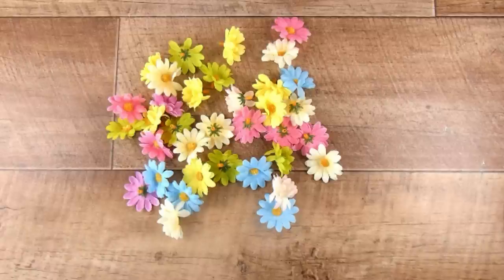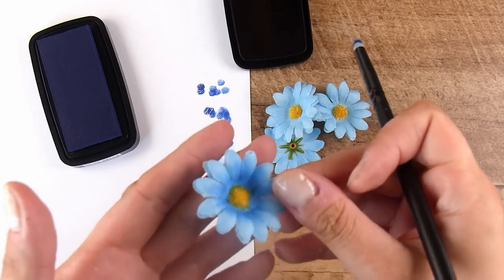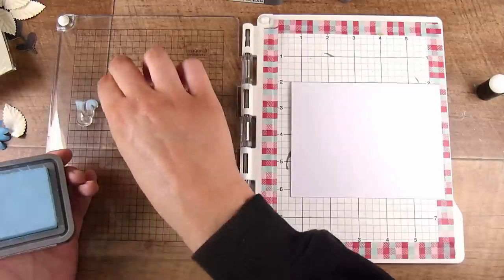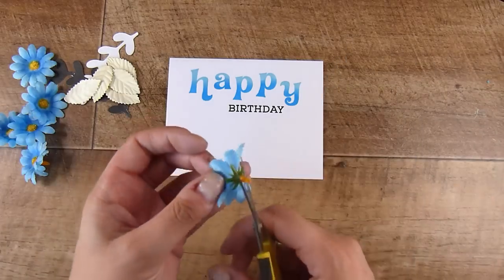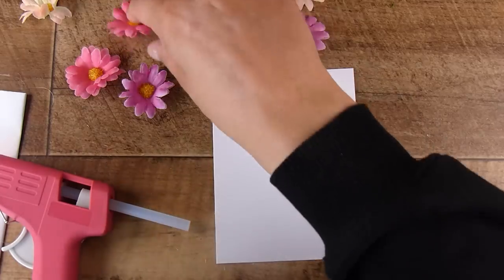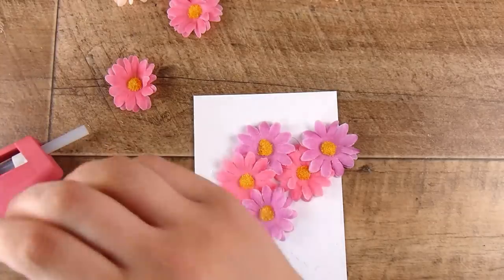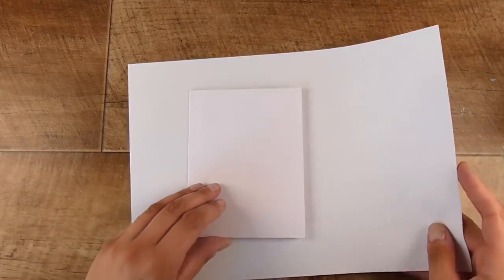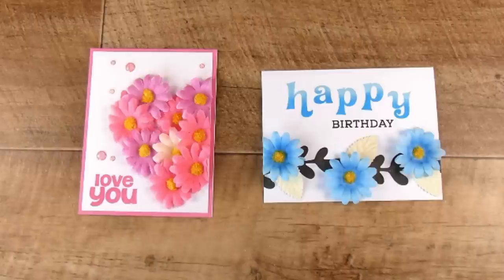Incorporate THESE?....... OK LET'S GIVE IT A GO!! (864)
Mail:
Natasha Foote
Musselburgh
Dunedin
Otago 9049
New Zealand

• Concord and 9th - Clear Photopolymer Stamps - All The Birthdays

2TECH-AUDIO